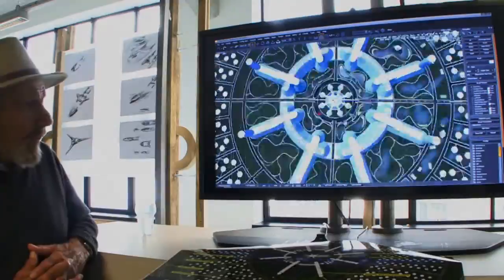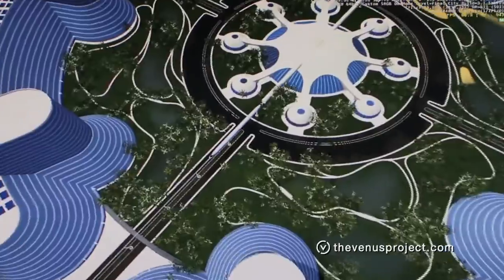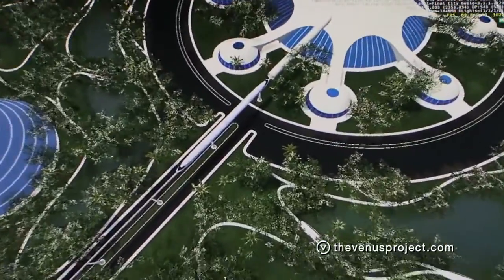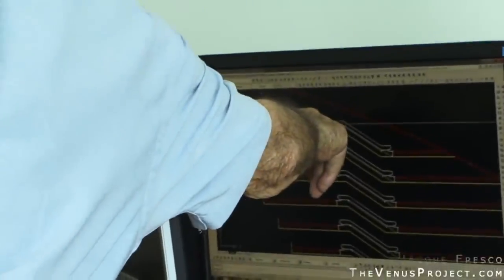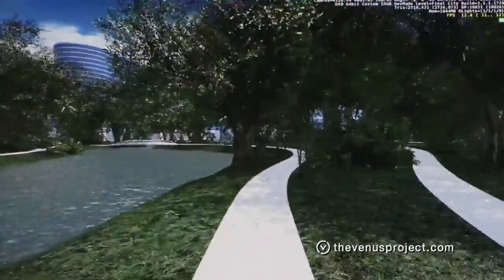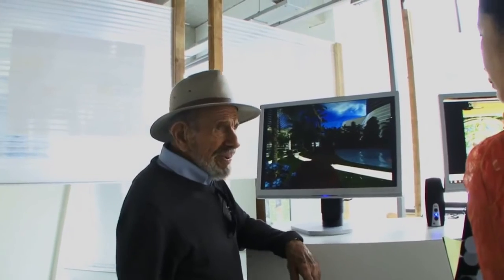Inside The Venus Project City